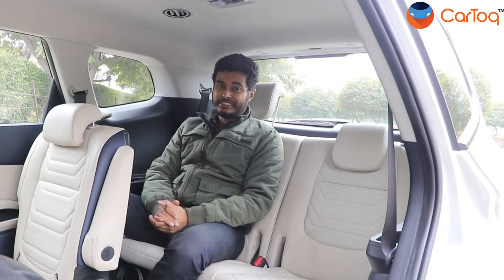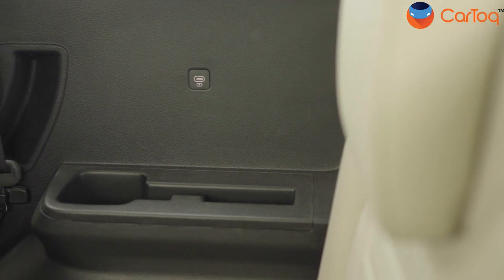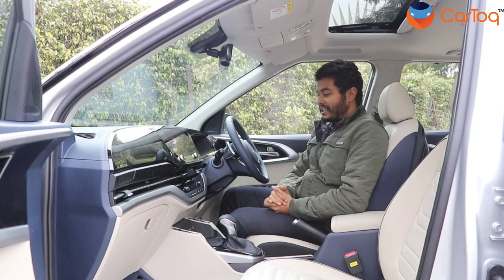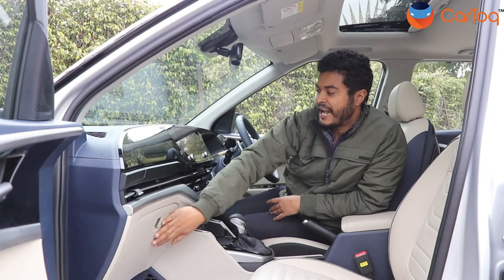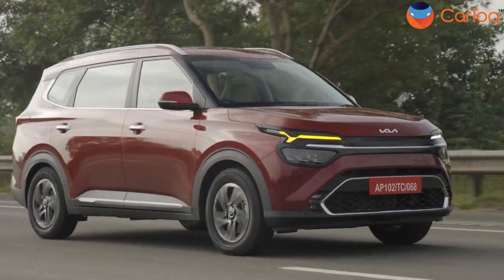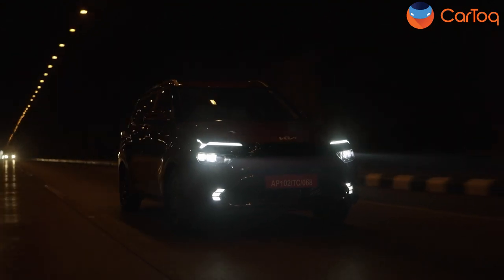Kia Carens Detailed First Drive Review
Kia unveiled their 7-seater MUV Carens in the market. Kia Carens will compete with Hyundai Alcazar, MG Hector Plus, Mahindra XUV700. We spent some time with the all-new Kia Carens and here is what we think about it.